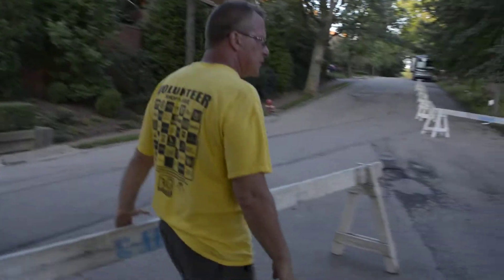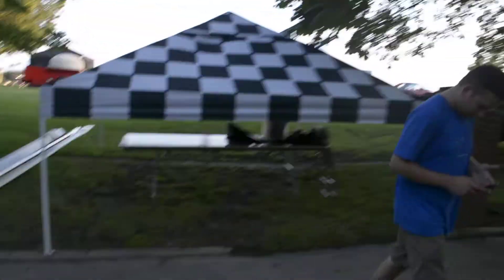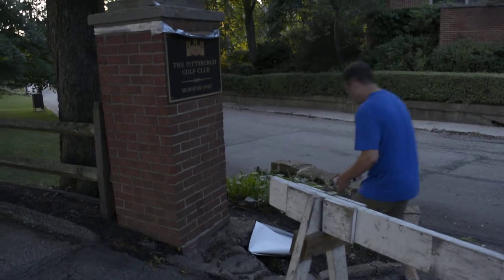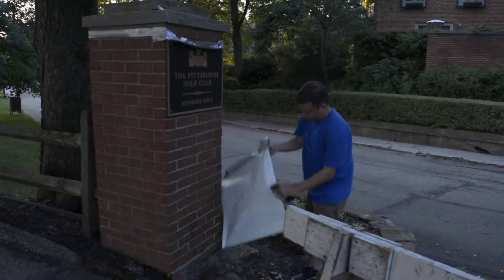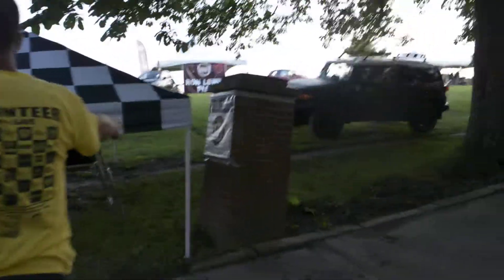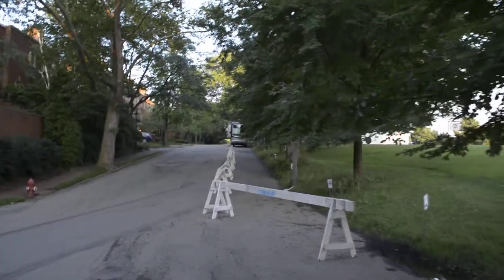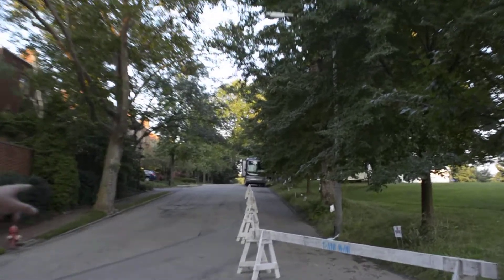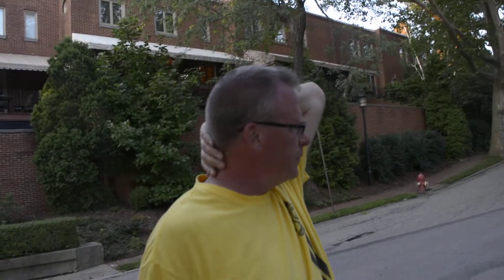Parking Horses and Check-In Tent